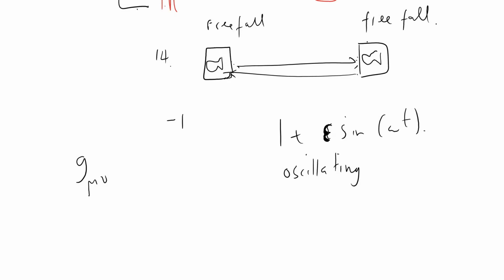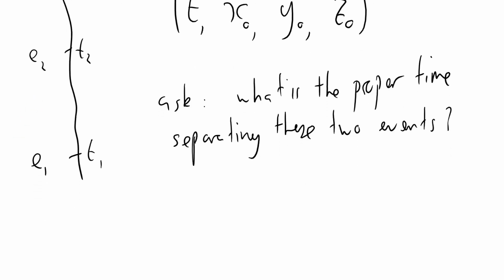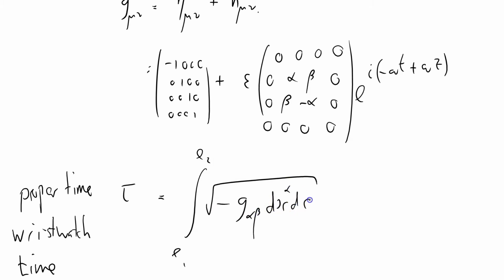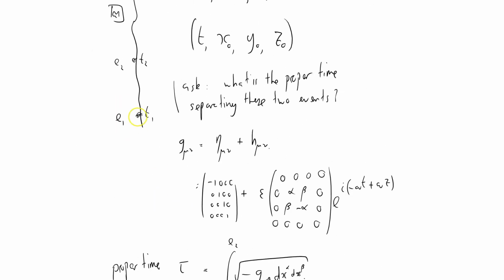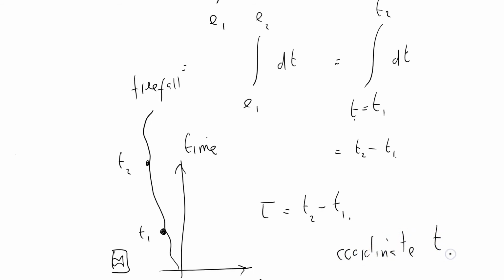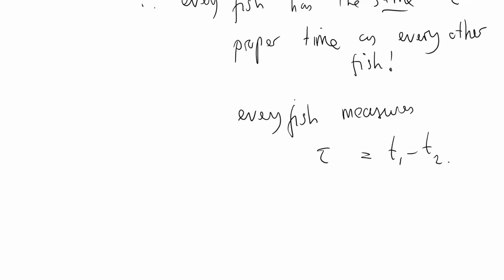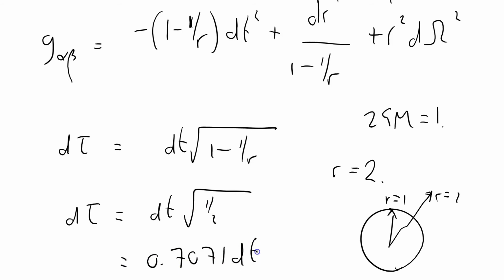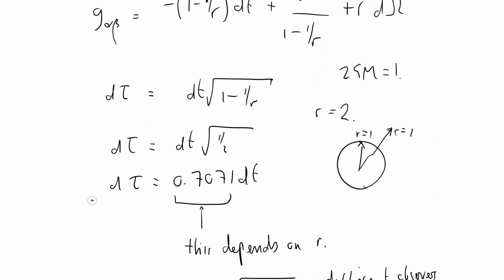GW 035 no time dilation in a GW